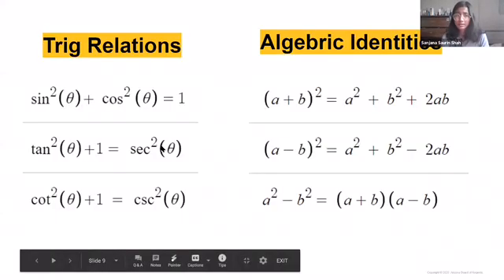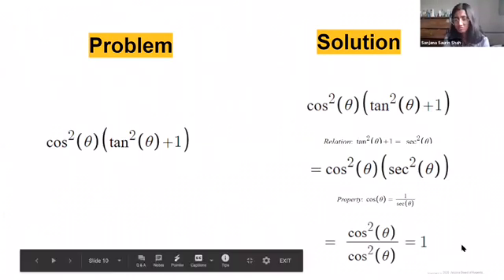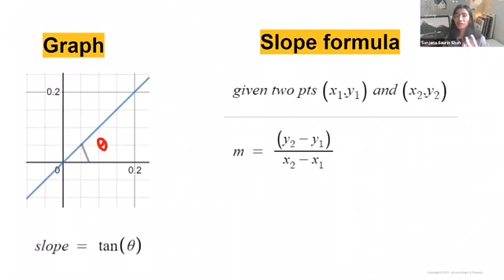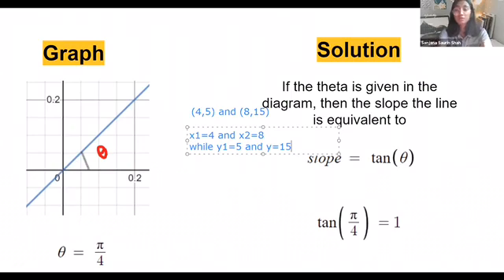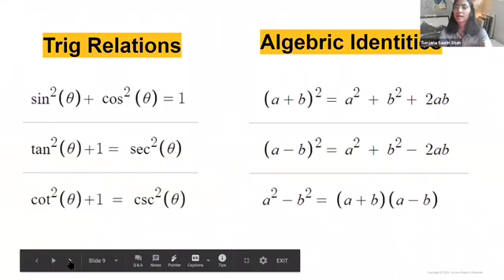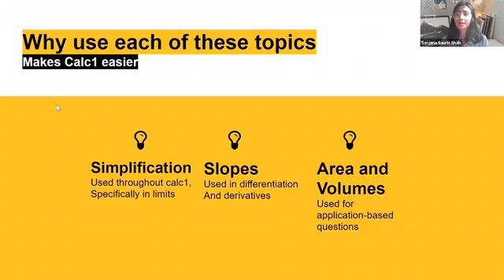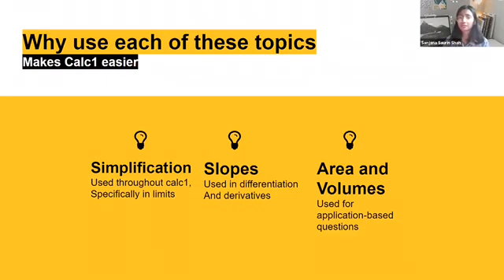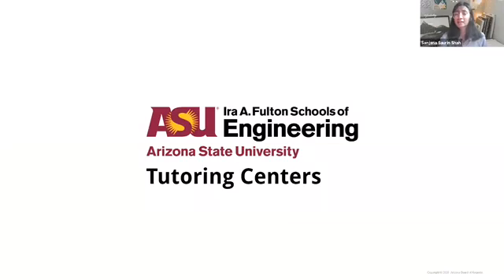MAT 265 - Prerequisite Review Session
Get your semester started off strong by reviewing prerequisite topics for MAT265 (Calculus for Engineers I).